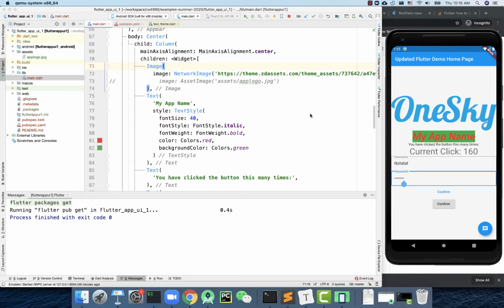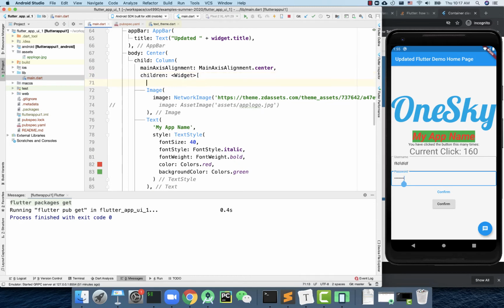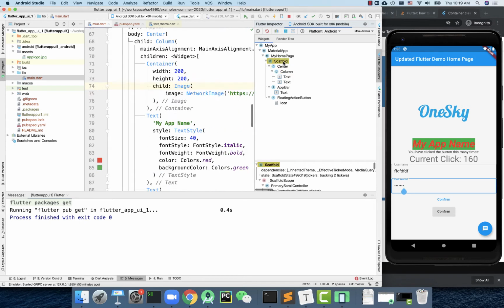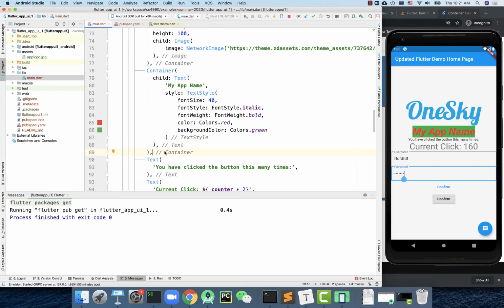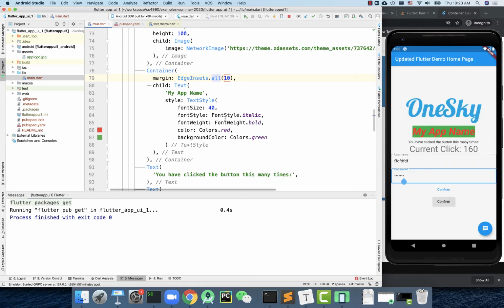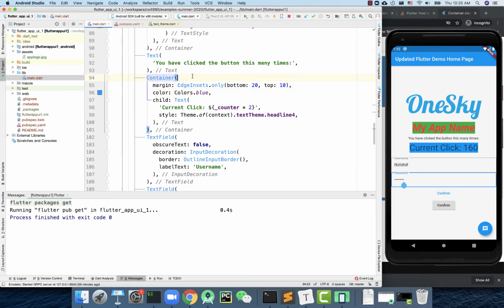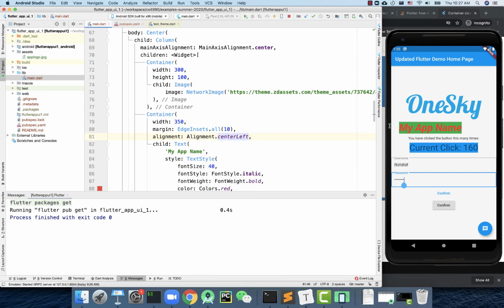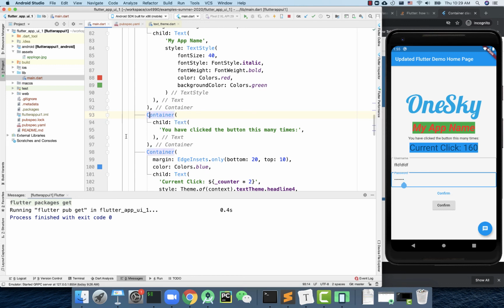Flutter Tutorial for Beginners 13 Container